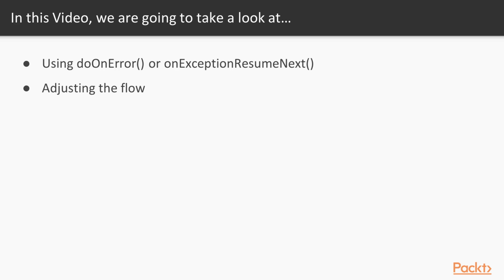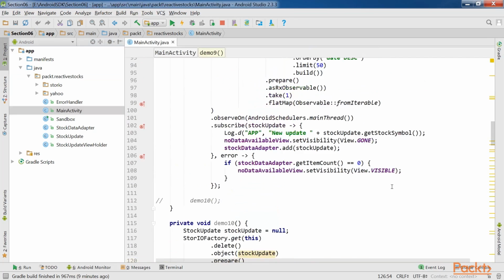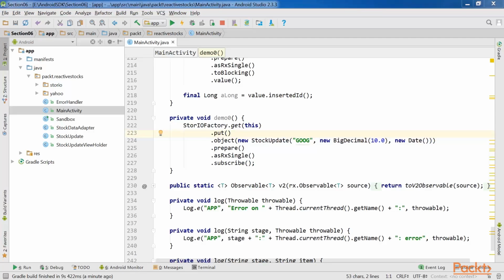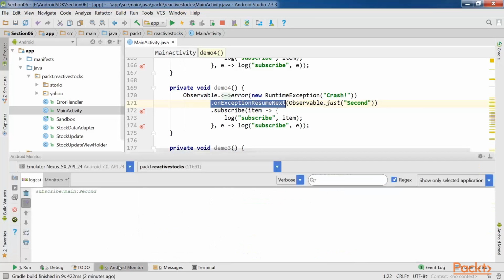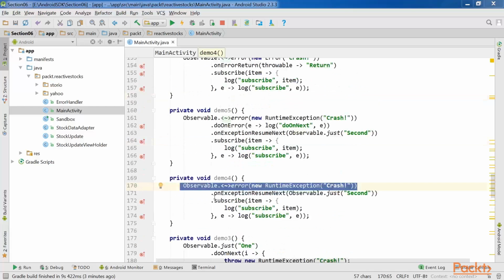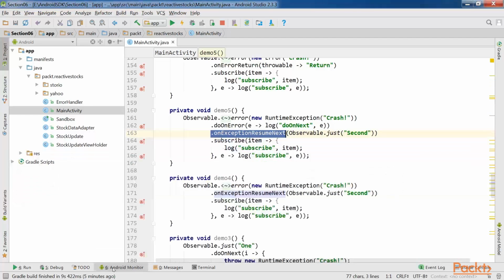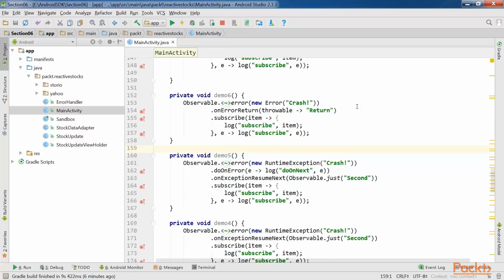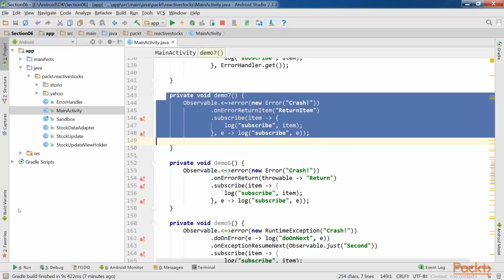Reactive Programming for Android : Exception Handling in RxJava | packtpub.com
It is important to gracefully inform the user about failures if they happen and, even more important, to not leave any loose exceptions so that they don't kill Android applications.
• Use onExceptionResumeNext()
• Learn other error processing methods